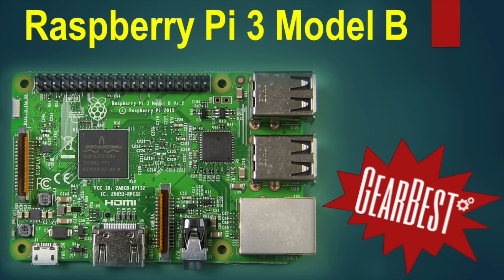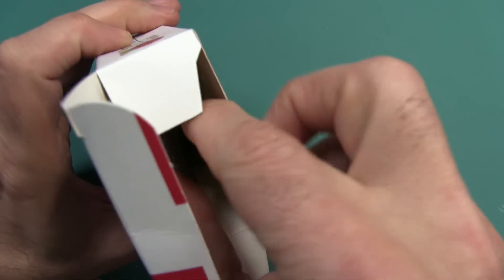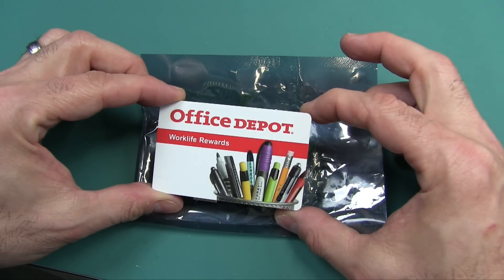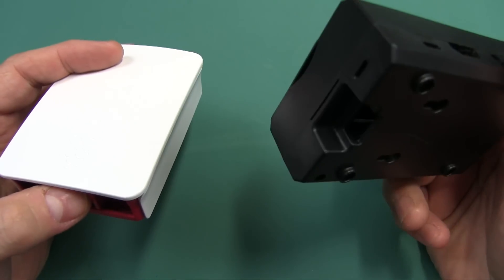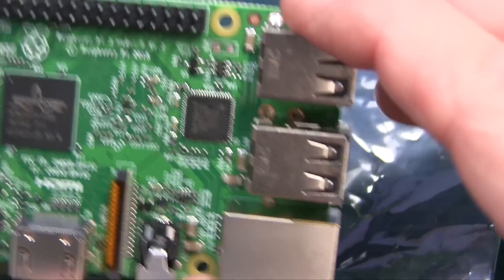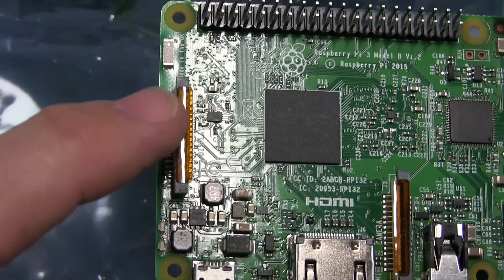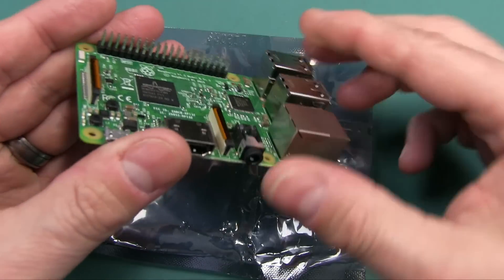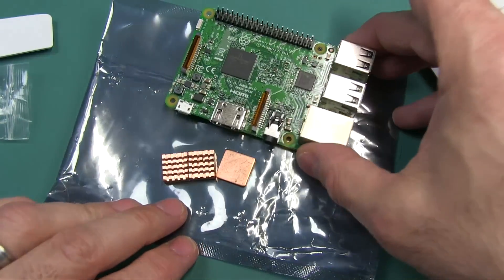Raspberry Pi 3 Model B from GearBest Part 1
The Raspberry Pi is a series of small single-board computers developed in the United Kingdom to teach computer science, programming, robots, etc on an extreme budget. The latest version of this credit card sized computer is the Pi 3 Model B.  Made in the UK.

Specs:
System-on-chip: Broadcom BCM2837
CPU:  1.2 GHz 64/32-bit quad-core ARM Cortex-A53 (Can be easily overclock)
Memory:  1 GB LPDDR2 RAM at 900 MHz[2]
Storage: MicroSDHC slot
Graphics: HDMI 1080 - Broadcom VideoCore IV at higher clock frequencies (300 MHz & 400 MHz)
  DSI - Display Interface to connect a display directly
Power:  Micro USB connector for a 2.5A Power Supply not included - 4.0 W (800 mA)
Connectivity: Ethernet 10/100 Mbps, Bluetooth 4.1, WiFi 802.11n, 4xUSB 2.0. 40 GPIO pins
Audio:  3.5mm audio jack / composite video
Camera:  CSI - Camera Serial Interface Port

GPIO means General-purpose input/output. These are used in projects to connect the Raspberry Pi to electronic circuits, sensors and control them.

Common OSs: Debian based Raspbian (Linux) and Windows 10IOT Core.  The NOOBS SD card is a great way to start.  Many other distros are available too.